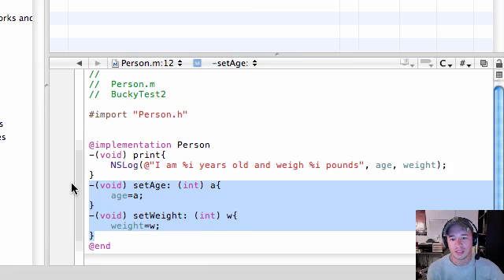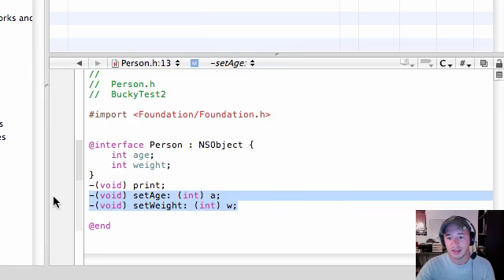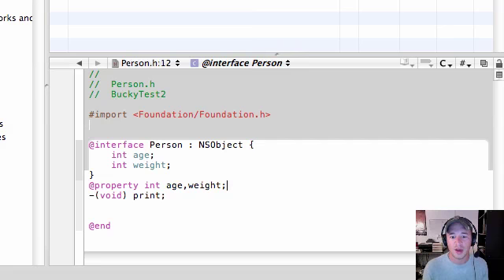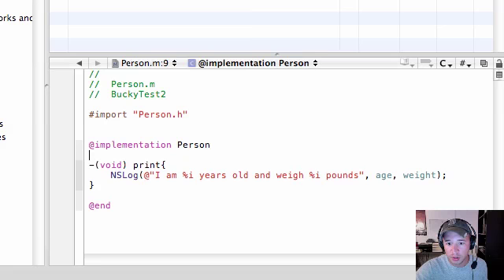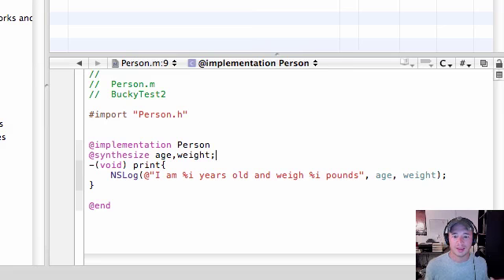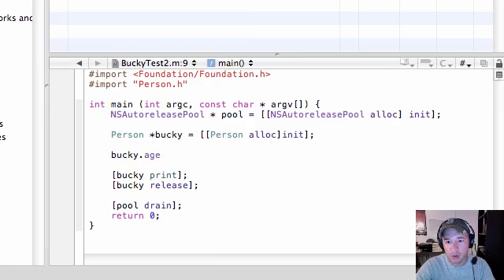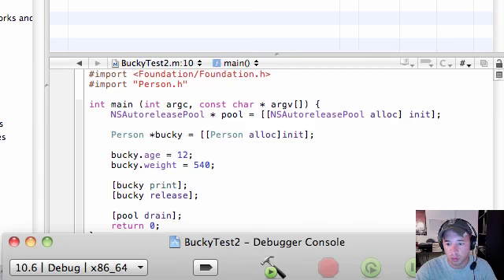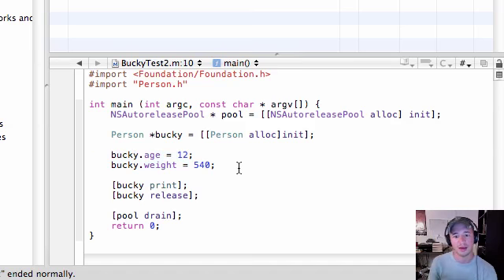Objective C Programming Tutorial - 25 - Synthesized Accessor Methods